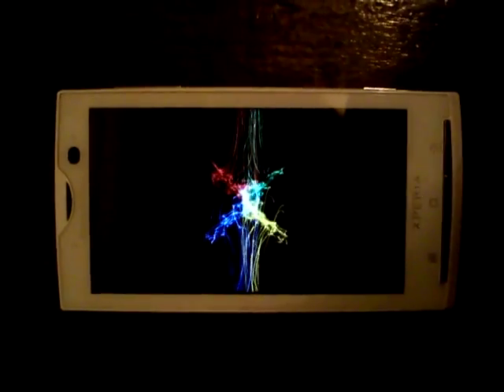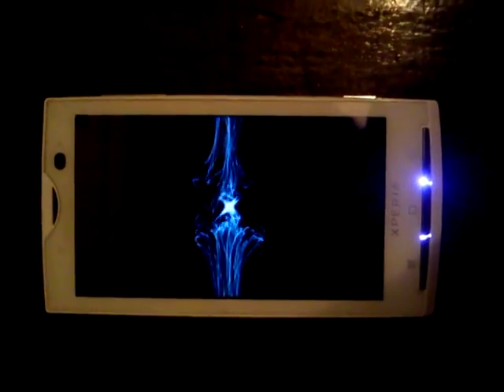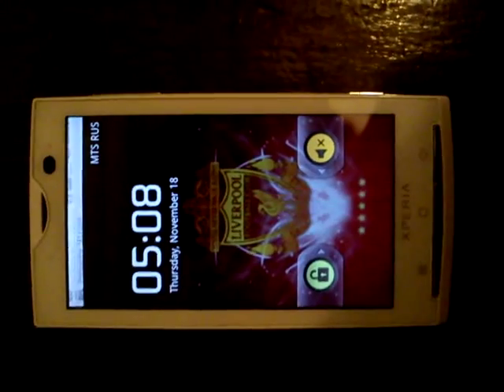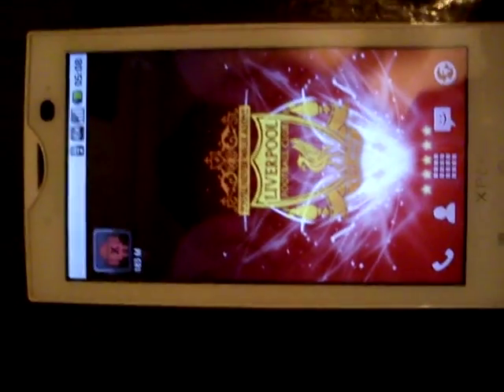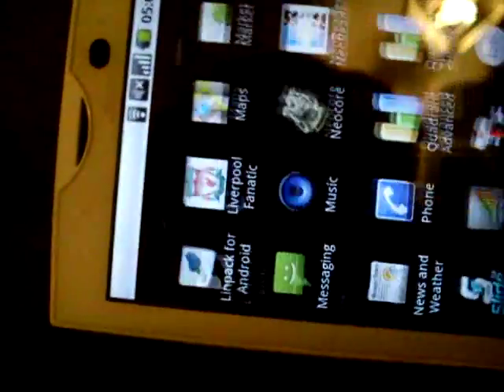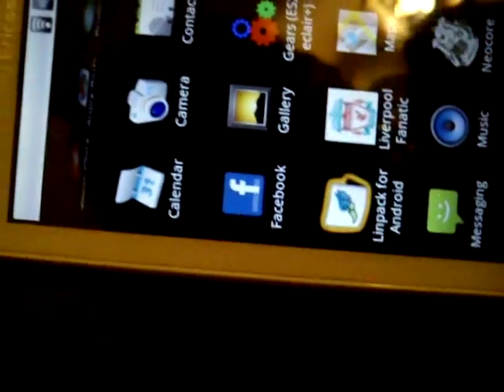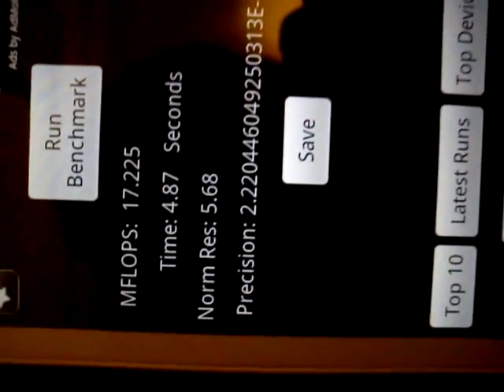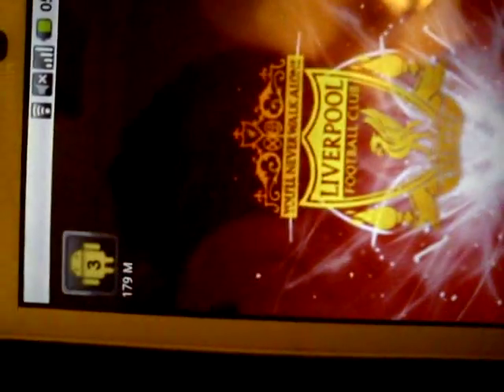Xperia X10 Custom Rom Vanilla Rom Android 2.1 Released Froyo on its way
Here we are again as one of the first guys bringing you the released XDA made android on our Xperia X10... See the results for yourselves on your phones, and compare.

Thanks To Guys @ XDA (Jerpelea)